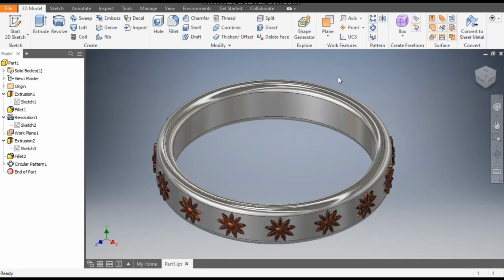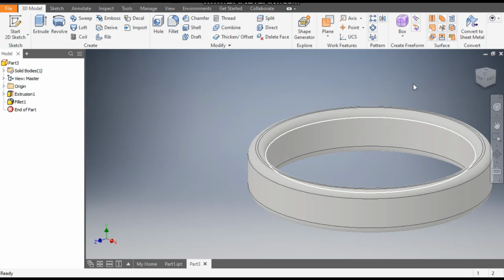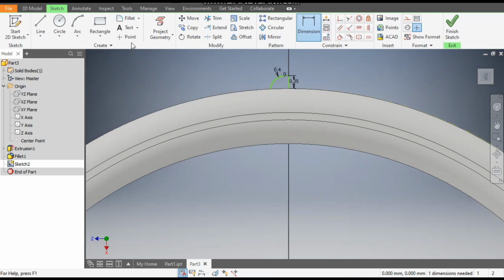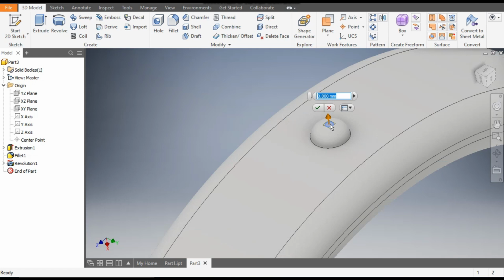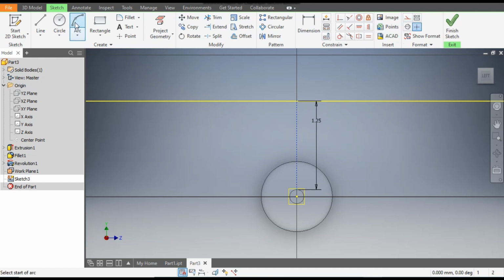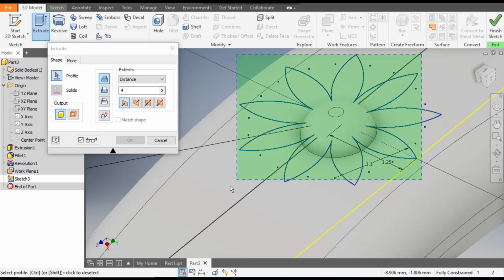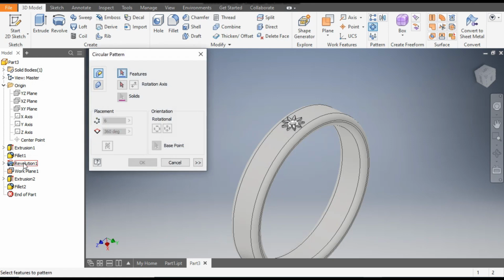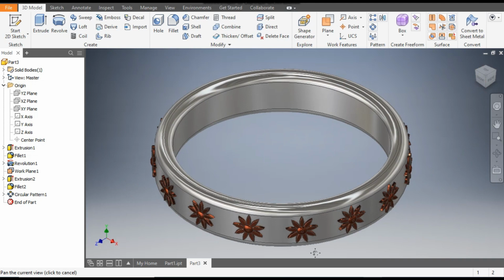Ring design in Autodesk Inventor || Jewelry Design in Cad || Inventor 3d basics || Inventor Shortcut